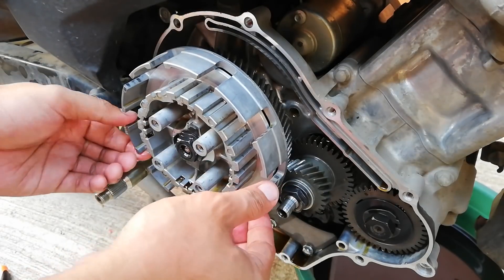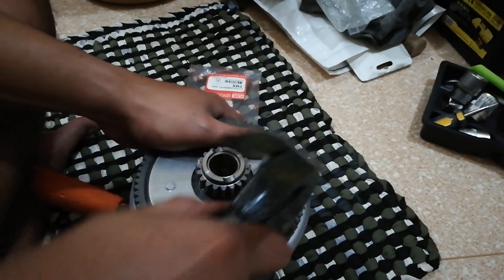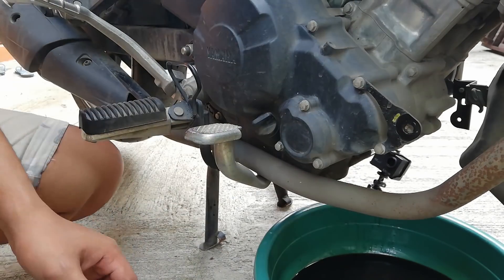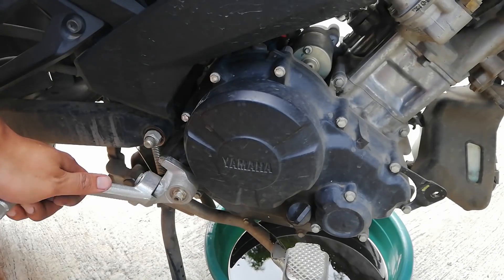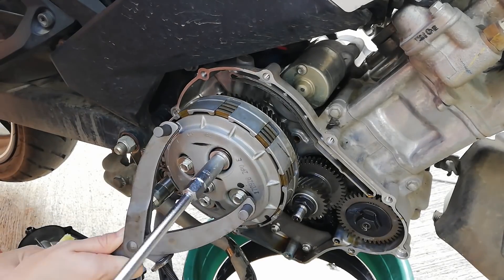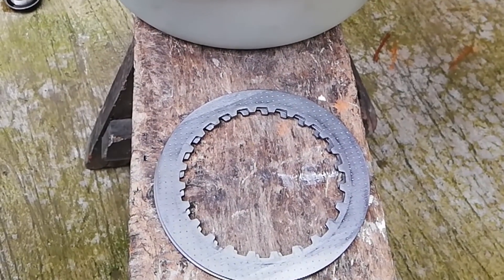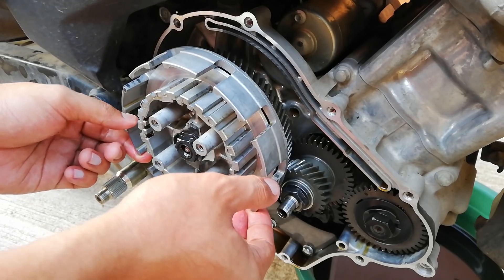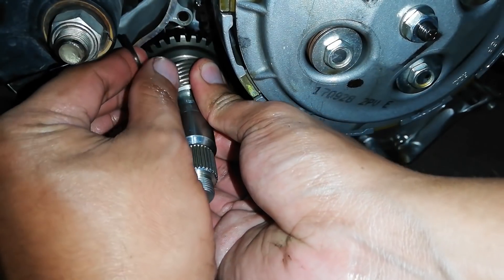SOLVING ENGINE LAGUTOK NOISE 1 (NARRATION) |YAMAHA SNIPER 150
This is a video demonstration of how I replace my Sniper 150 motorcycle's clutch damper. The purpose of replacing the clutch damper is to eliminate the tok-tok-tok sound that we hear from the crankcase when the engine is running. The clutch damper that I am using in this video is Honda TMX 155 clutch damper.

This process might also be applicable to other names like Yamaha Y15ZR, Yamaha Exciter 150, Yamaha Exciter 155, Yamaha Jupiter 150 and Yamaha LC 135 or Yamaha Sniper 135.

This video should not be treated as a definitive way to do such operation. Replacing your clutch damper on your own should be at your own risk and discretion.

The motorcycle model used in this video is Yamaha Sniper 150. I may also use other motorcycle that I have that is available for motorcycle education or motorcycle discussion purposes.